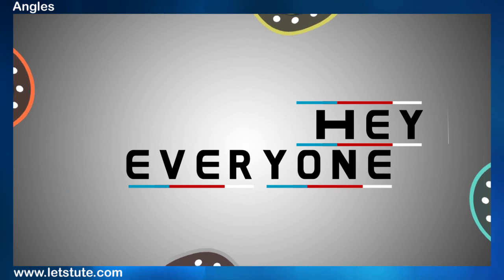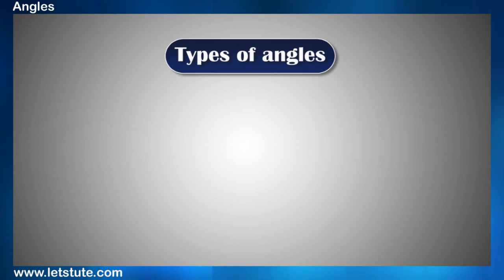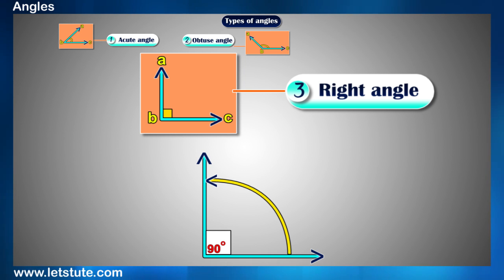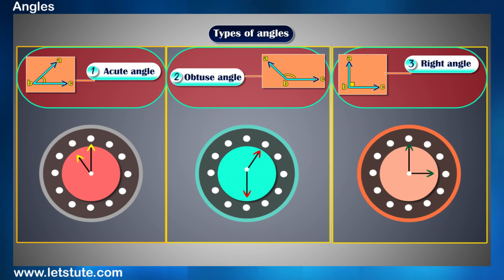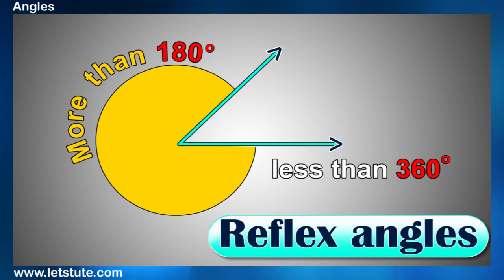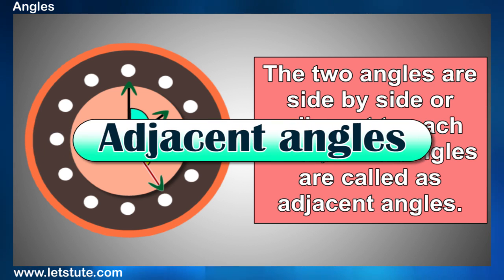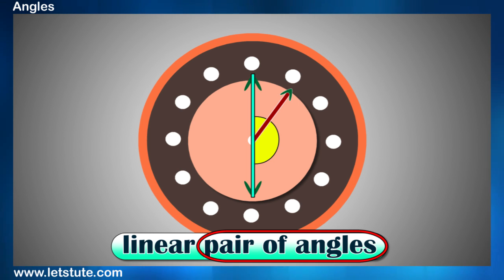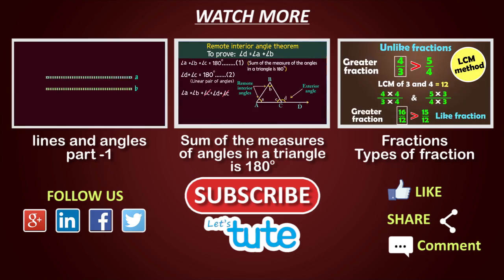What is an Angle? | Different Types of Angles | Geometry | Math | LetsTute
Hi Guys,
Check out the video on "What is an Angle? & Different Types of Angles" in Geometry by Letstute.

This session is all about "Angle & the different types of angles"

0:00 Introduction
0:18 What is Angle?
0:42 Types of Angles
0:49 Acute Angle
1:19 Right Angle
1:34 Obtuse Angle
2:42 Reflex Angle
2:52 Full Angle
3:08 Right Angle
3:24 Adjacent Angles
3:40 Complementary Angles
3:50 Supplementary Angles
4:21 Vertically Opposite Angle

Equipment:

1: Green Backdrop Background YouTube Video Shooting
2: DIGITEK® (DTR 550LW) (170 CM) Tripod For DSLR, Camera
3: Godox SB-UBW Series Octa (SB-UBW120 47'') lights
4: Cellphones TriPod t Adapter For Mobile Phone
5: Aerial Acoustic Foam
6: Travel Adapter
7: AmazonBasics Camera Lens Protective Pouches - Water Resistant
8: AmazonBasics Backpack for Cameras and Accessories

Accessories:

1: SanDisk 128GB SD Card - SDSDXXY-128G-GN4IN
2: SanDisk 128GB Extreme Pro SDXC UHS-I Card - C10, U3, V30, 4K
3: Canon EF-S 24mm f/2.8 STM Lens
4: Spe Tulip 58Mm Flower Lens Hood (Black) For Canon Eos
5: Graphic Tablet
6: Microphone with 20ft Audio Cable
7: Headphones for Home & Recording studio
8: Studio Condenser Microphone

Software:

1: Effects and Cinema 4D Lite: 3D Motion Graphics Using CINEWARE
2: Adobe Photoshop CC for Photographers 2018 Paperback